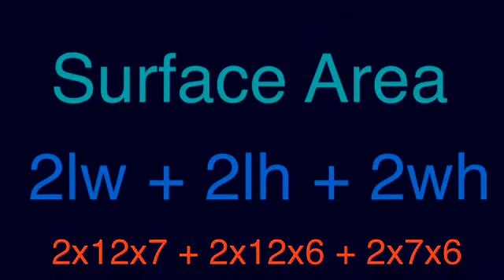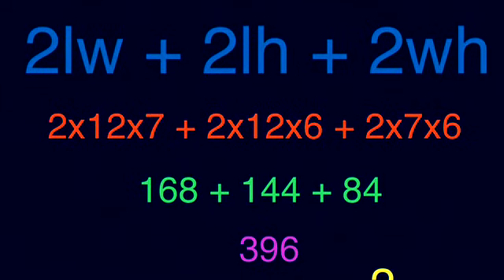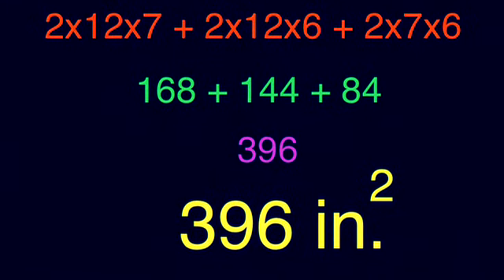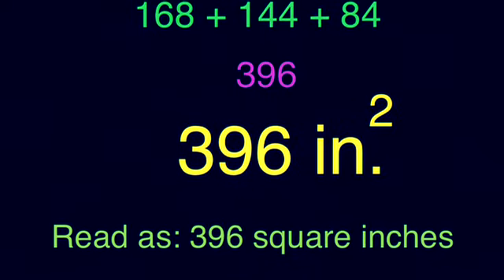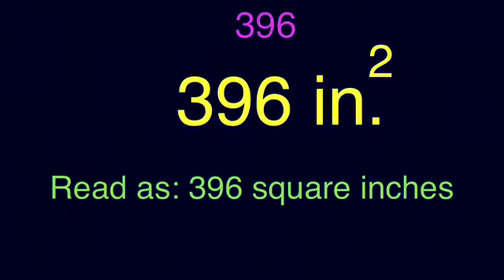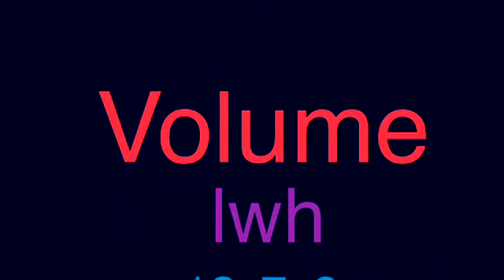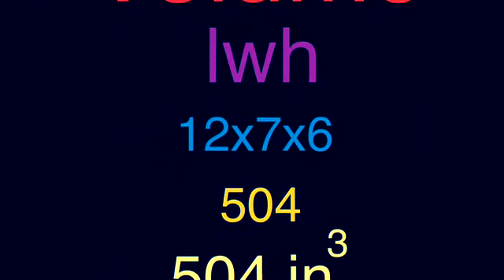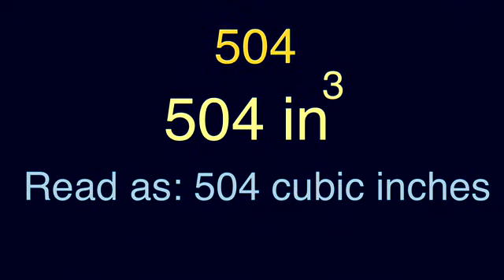Surface Area and Volume of a Rectangular Prism Introduction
First in a series of solids which involve a brief introduction to a rectangular prism and how to calculate the surface area and volume.